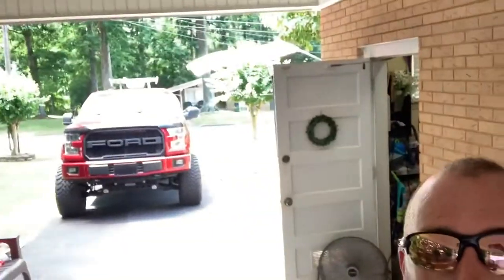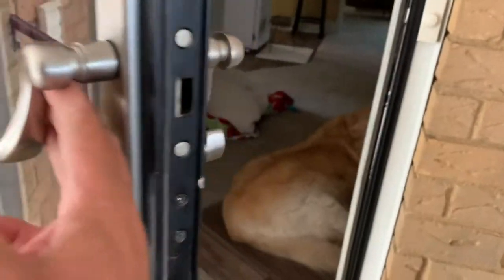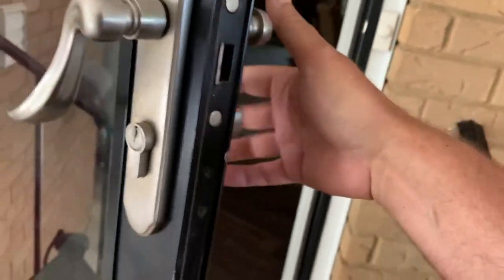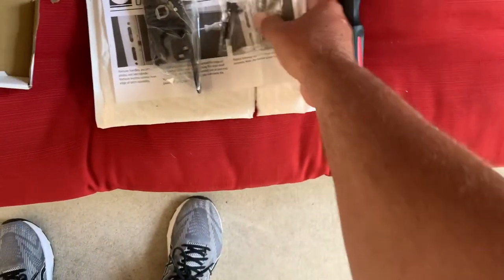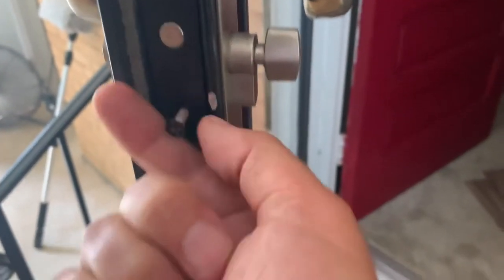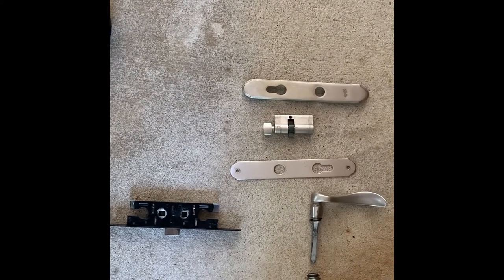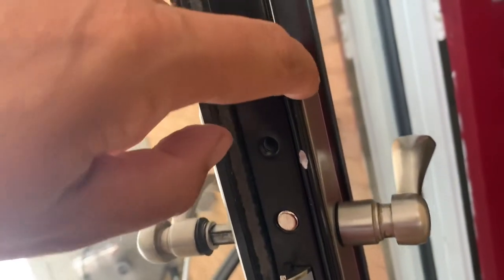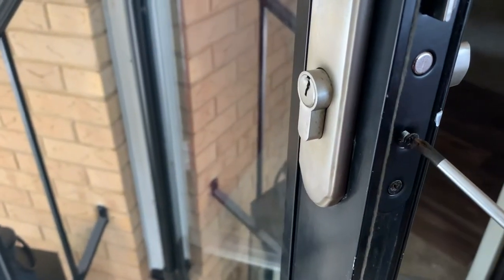Replacing Pella Storm Door Latch Assembly. Watch this first!!!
Every so often we experience items breaking that we use everyday. Do we call that contractor and pay mega bucks for a fairly simple repair? Well not at my house. I’m a can do kinda guy and I bet with the help of my video you can do this also if your storm door latch assembly gives up on you.